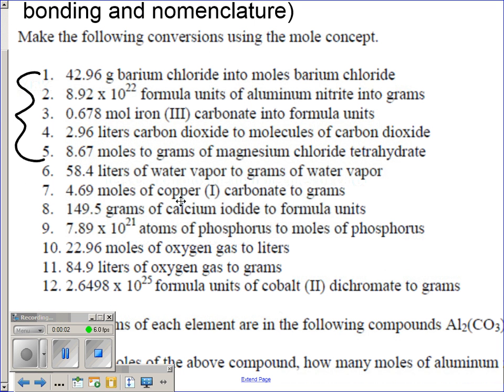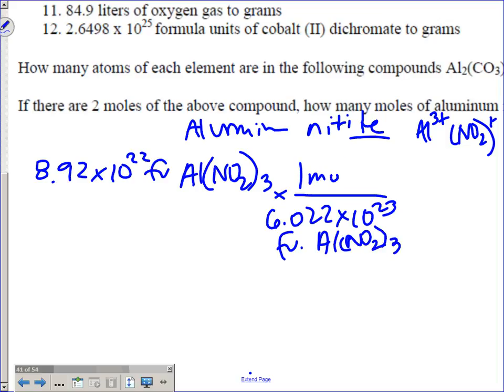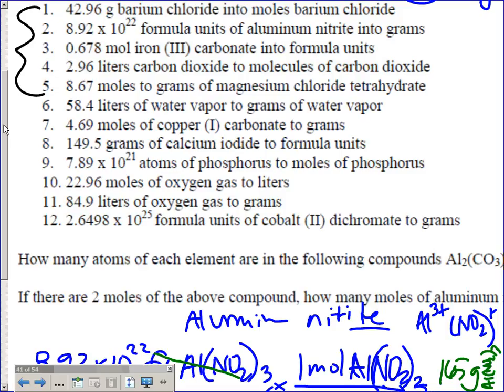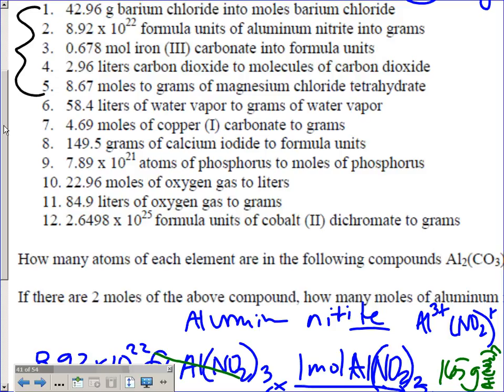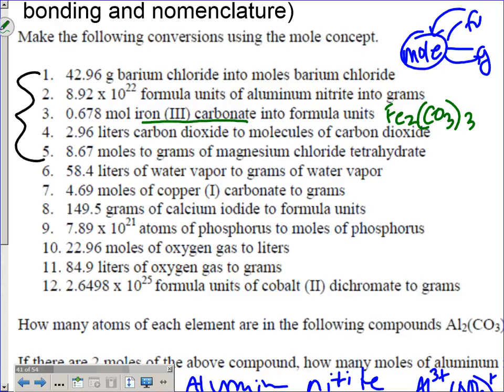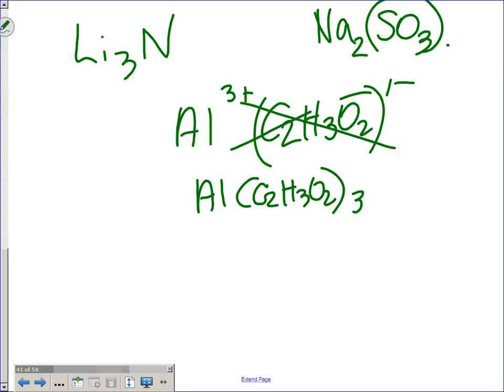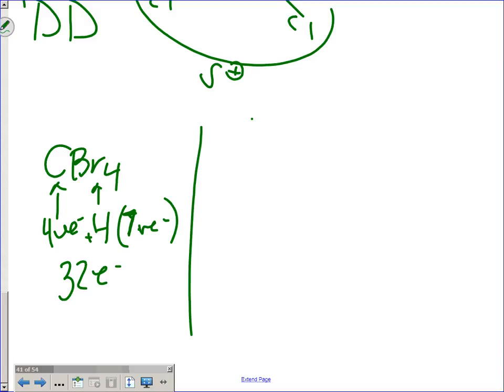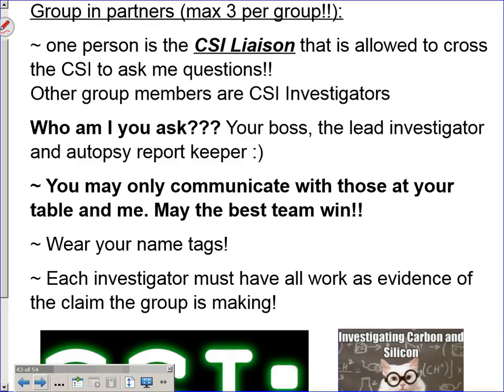Review of Compositional Stoich and EF MF